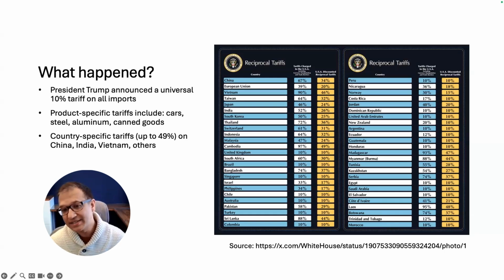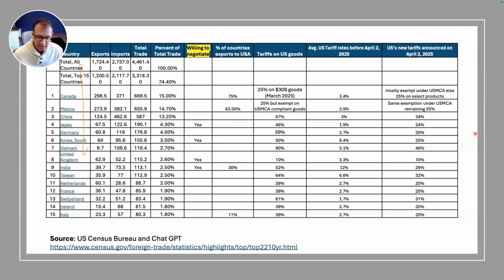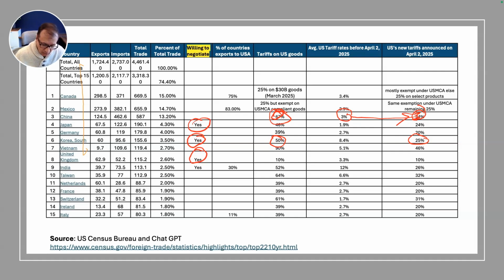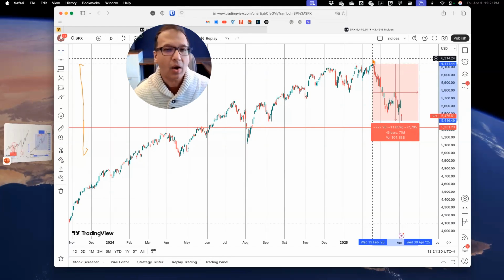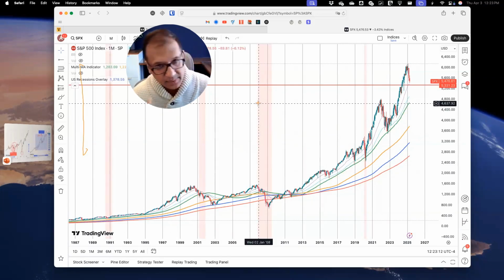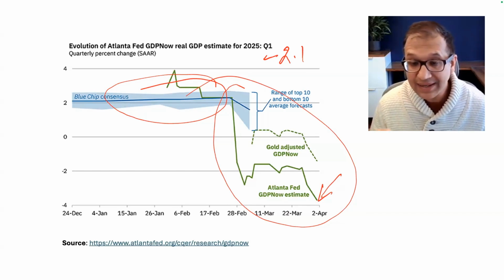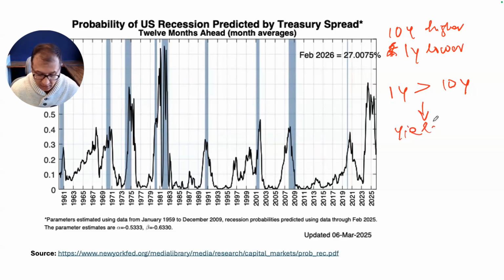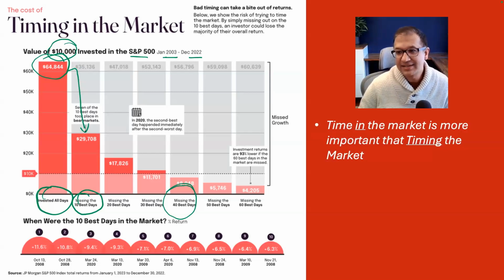Trump’s New Tariffs Explained | Inflation, Market Volatility & Investment Impact | Amit Chandan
President Trump has announced sweeping new tariffs, including a baseline 10% duty on imports and higher rates targeting key partners like China and the EU, raising the total average tariff to 22%, the highest since 1910. These tariffs are expected to have significant implications for inflation, economic growth, and the stock market.​

In this video, Amit Chandan, founder of Informed & Invested, provides an in-depth analysis of:

The specifics of the new tariff policies and their economic rationale
Potential effects on consumer prices and inflation rates
Stock market reactions and investor sentiment
Strategies for long-term investors to navigate market volatility
Whether you're a STEM professional, H1B immigrant, or a dedicated long-term investor, this discussion offers valuable insights to help you stay informed and make sound investment decisions amid evolving economic policies.​

Join Our Free Telegram Community for Investors
Engage with a community of like-minded investors, share ideas, and access exclusive tools and indicators:

Enroll in Our FREE Foundations of Investing Course
Build a solid foundation in portfolio strategy, valuation basics, and long-term wealth creation:

Access Our Custom TradingView Indicator Script (FREE)
Enhance your technical analysis with our Multi-SMA Indicator, available in the Telegram channel:

Timestamps:
00:00 - Introduction
02:15 - Overview of the New Tariffs
05:30 - Impact on Inflation and Consumer Prices
09:45 - Stock Market Reactions and Investor Sentiment
14:20 - Strategies for Long-Term Investors
18:00 - Q&A and Closing Thoughts

About Amit Chandan
Amit Chandan is an engineer with an MBA from Cornell, a personal investor with over 10 years of experience, and former co-founder of a hedge fund that reached $10M AUM. He is dedicated to educating and empowering individuals to make informed investment decisions through his platform, Informed & Invested.​